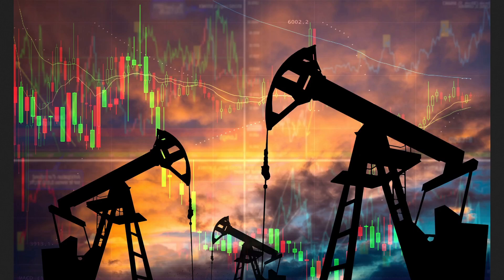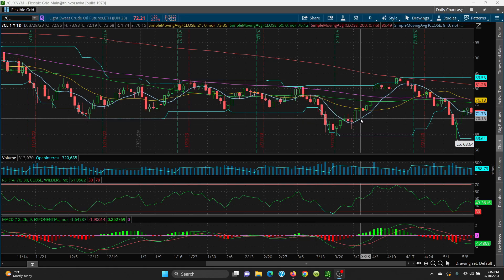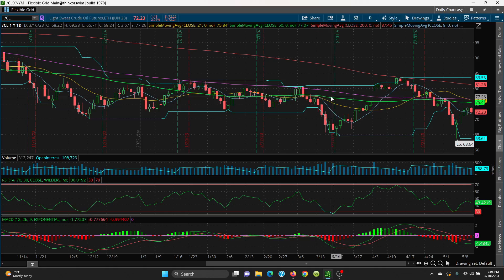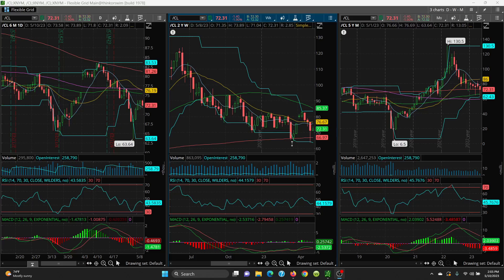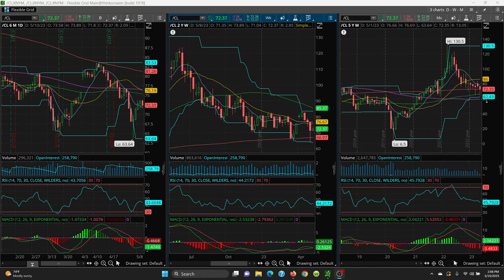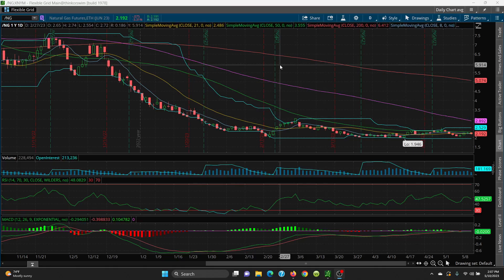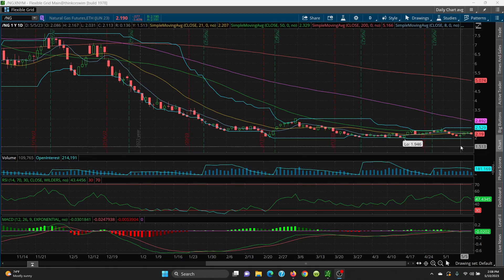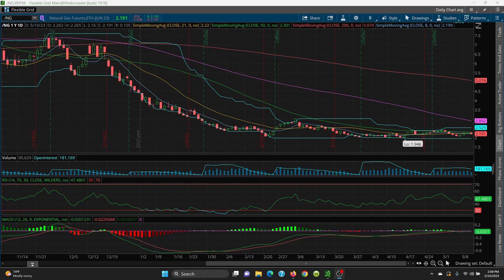2023 05 10 Energy Commodity Trading - Crude Oil - Natural Gas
Energy Commodity Trading - Crude Oil - Natural Gas